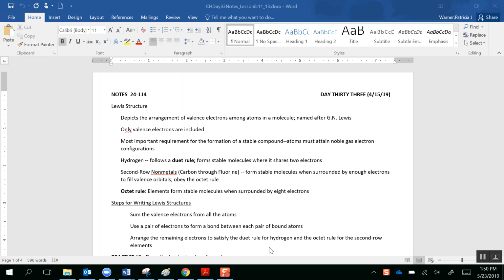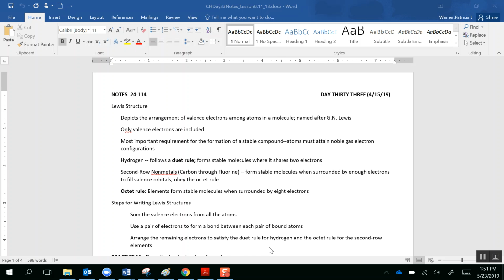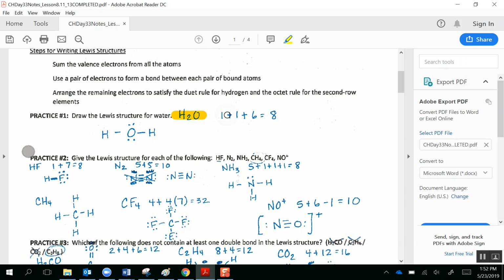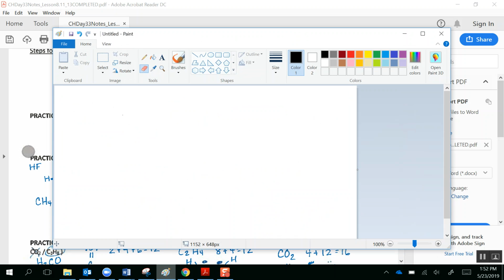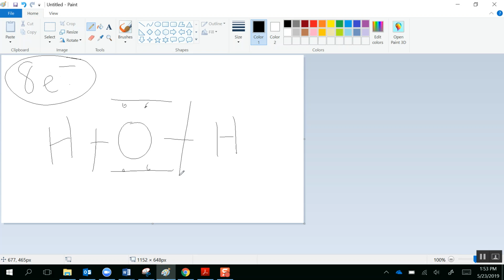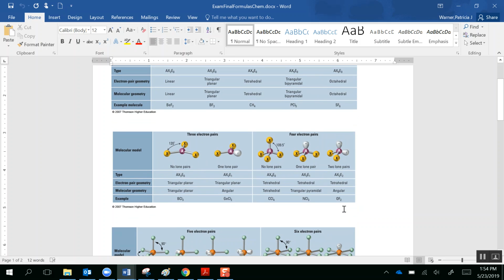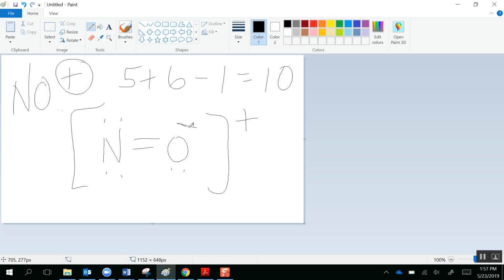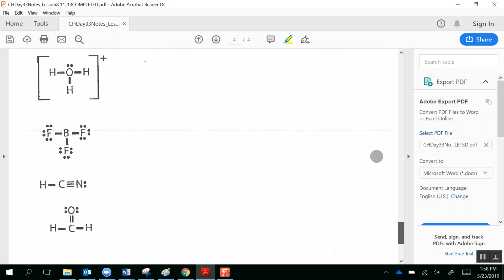Lesson 8.11_13 Video.mp4